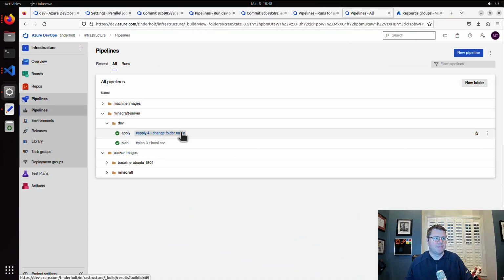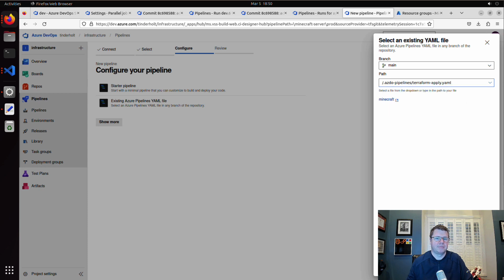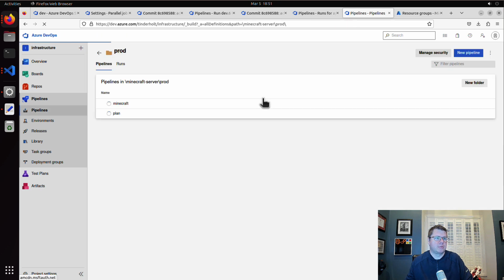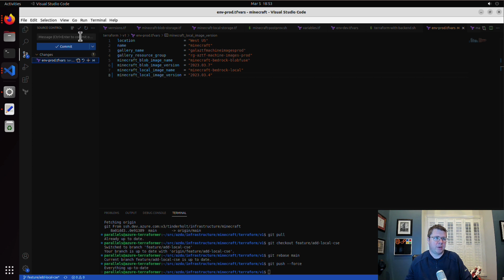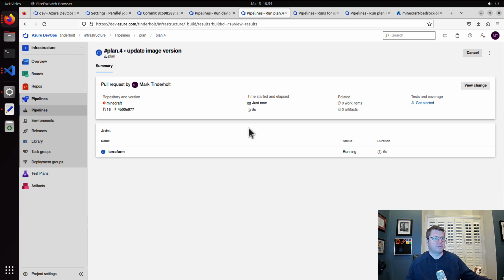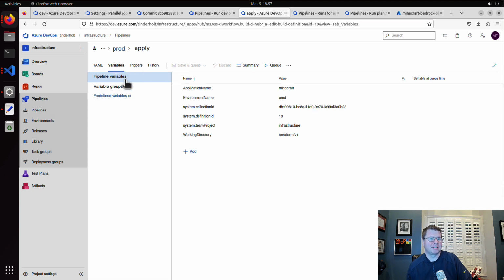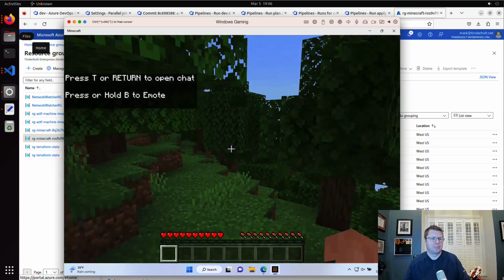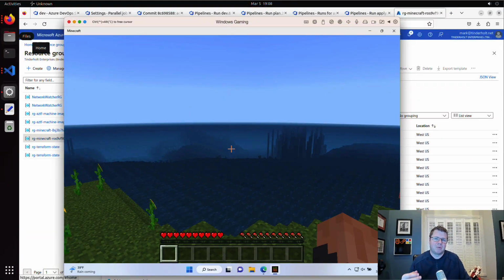Create New Environment Pipeline for Minecraft Server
EPISODE 22
In this episode, we'll add an additional environment using our Minecraft deployment pipeline template.

Terraform Resource List:

- foo